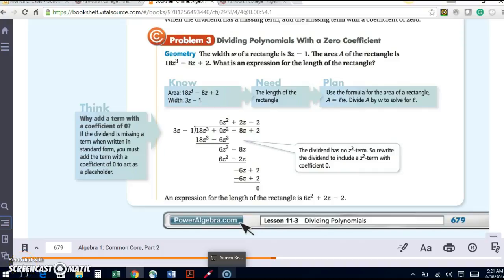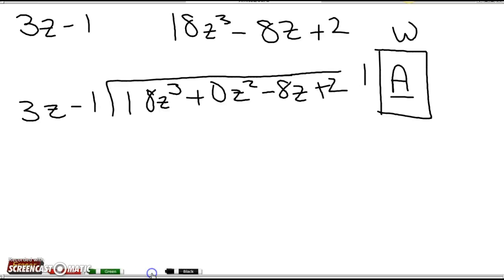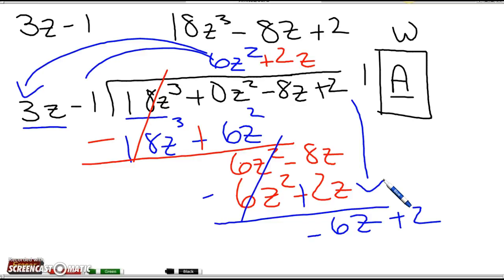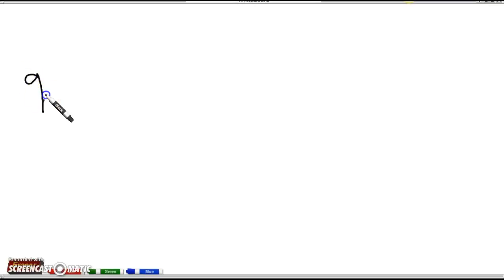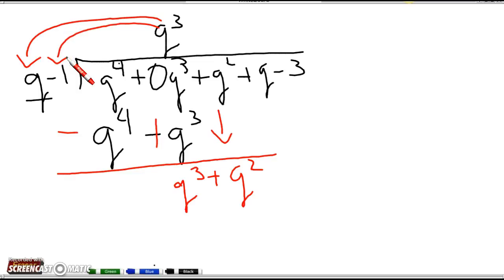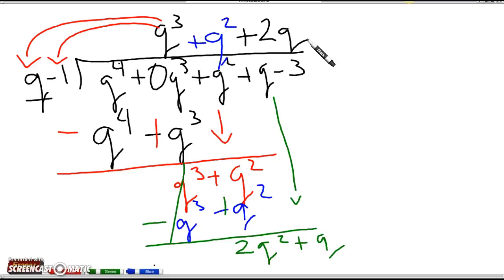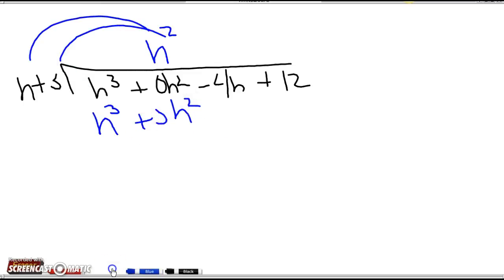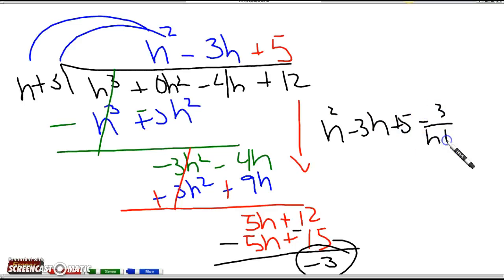Algebra 2 - Dividing Polynomials with a Zero Coefficient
Long Division